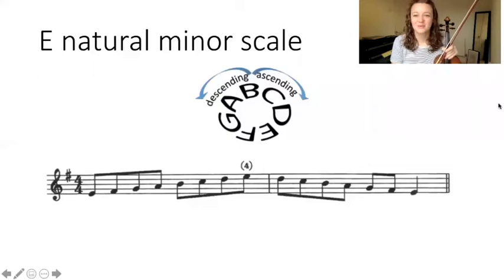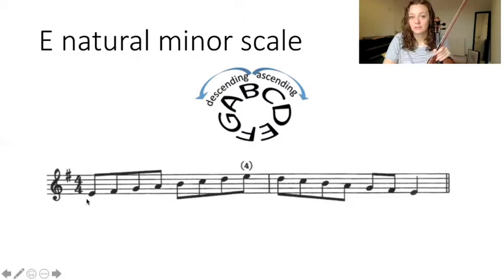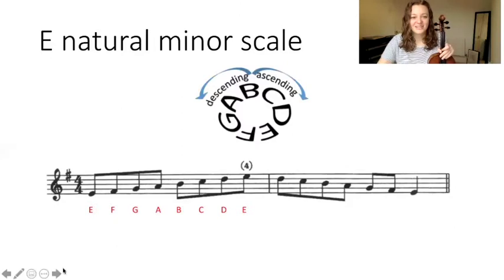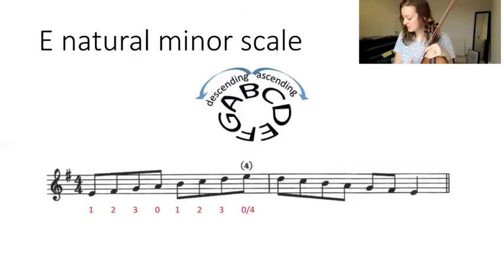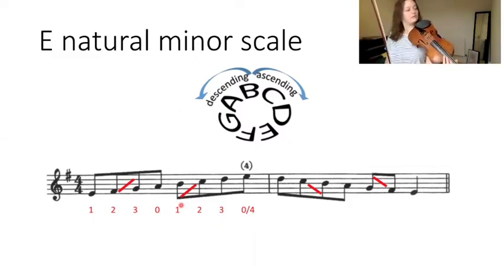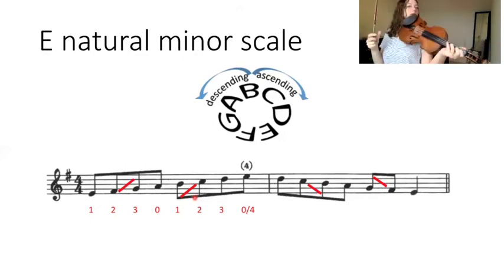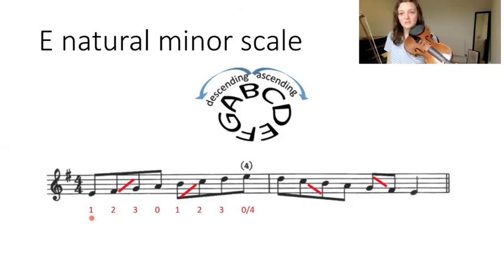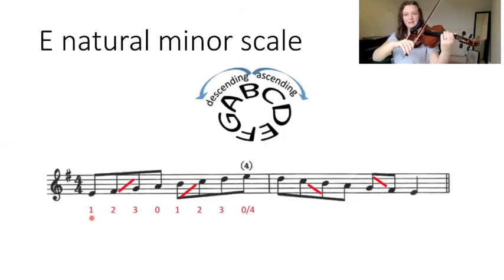Violin Lesson 1 E natural minor scale